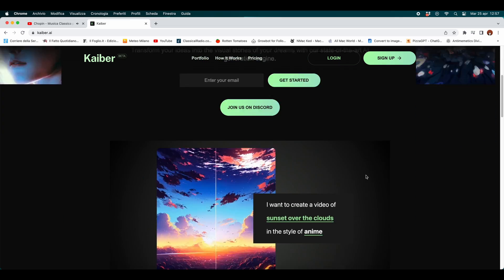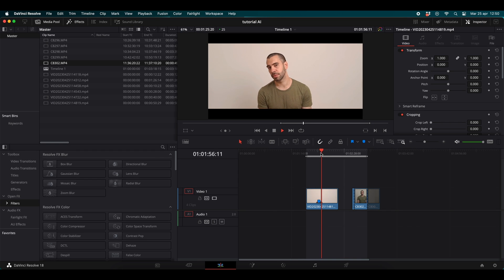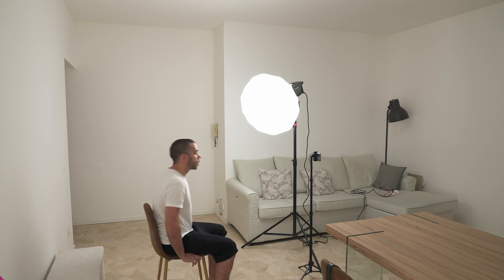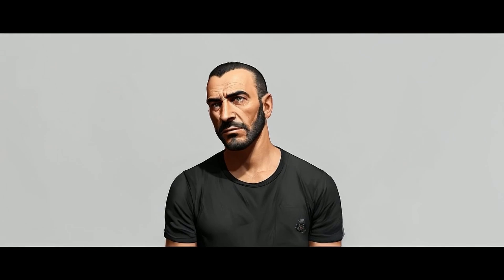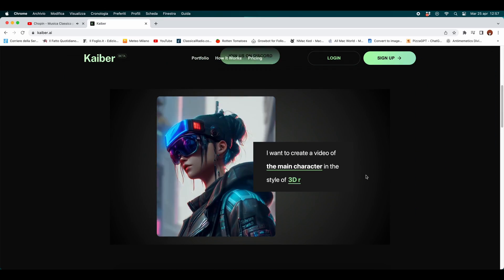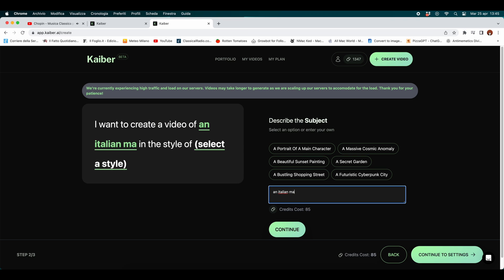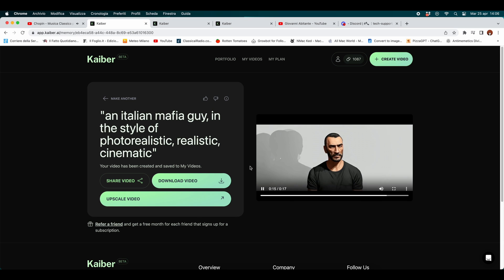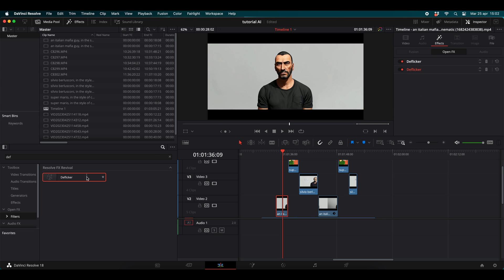Transform Yourself in a Cartoon with AI! - Tutorial Video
This video was created to satisfy all the people who have asked me in the last few days for a tutorial on how to make a video similar to "Who Am I?".

The process is very simple as you will see.
The limit in creating videos is us, do not focus too much on the technical aspects, always try to apply a pinch of creativity in all the work you do.

AI becomes an added value if we can guide it ourselves, instead of letting it guide us.

Please leave me any comments for suggestions or questions.
Your congratulations and criticisms have been of great support, I thank you from the bottom of my heart.

Join the r/aitechtips subreddit community on Reddit for AI and ML tips, advice, and discussion on data analysis, predictive modeling, and more: